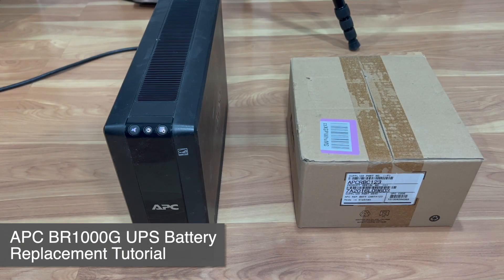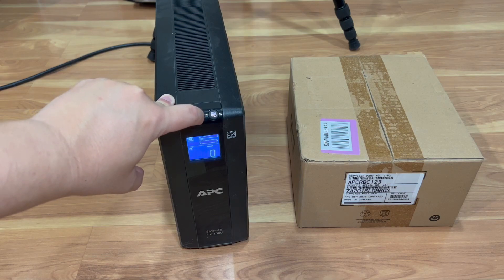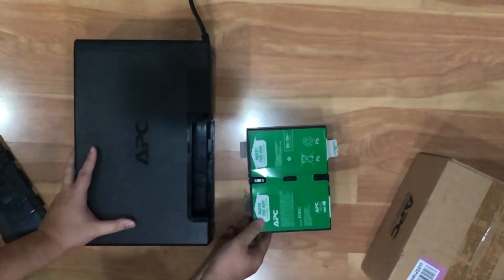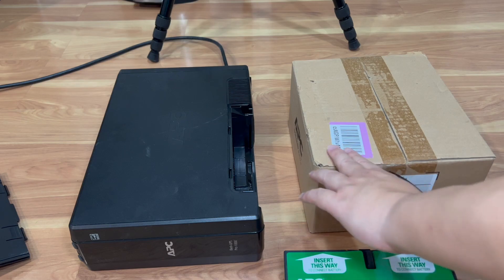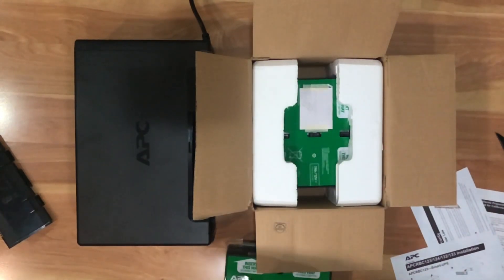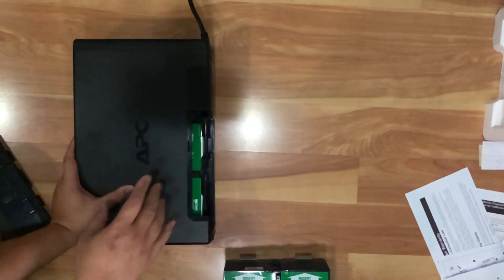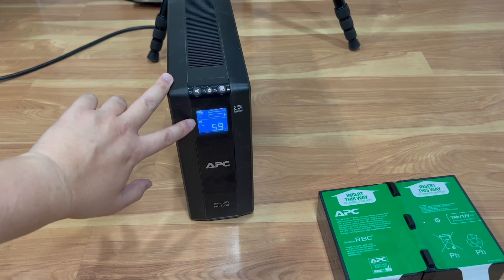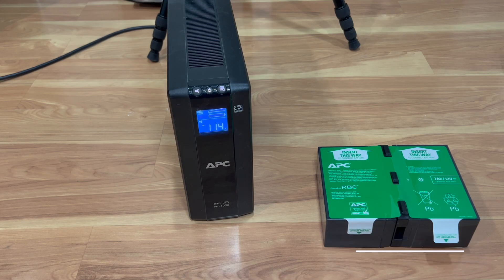APC BR1000G BR1500G Backup UPS Battery Replacement Tutorial Video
APC BR1000G UPS
APCBR1500G UPS

APC BR1000G Replacement Battery
ABC BR1500G Replacement Battery

APC makes replacing the battery on the BR1000G or BR15000G easy.  No tools required.  Just purchase a new battery, pop the lid, slide the old one out and new one in and you're done!  Very easy to do.  Don't spend more money throwing out your old UPS and buying a new one.  Replacing the battery is the best way for both the environment and your wallet.  If you have a BR1000G, you can get the BR1500G battery and do an upgrade for your unit.  The only difference between the BR1000G and the BR1500G is the battery amp hours.  So for those who want a little boost in keeping your devices alive during a power outage, buy the replacement battery for the BR1500G and pop it in to your BR1000G UPS.  All links to the UPS and the battery above!